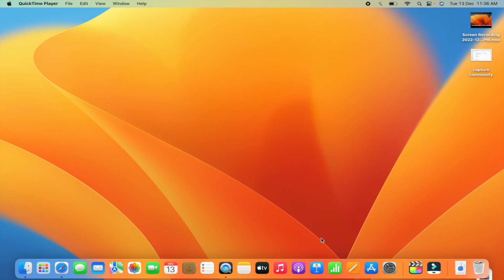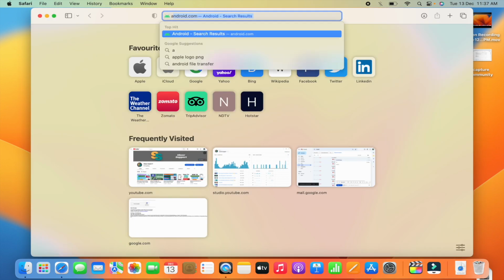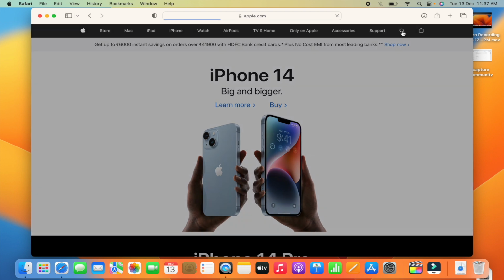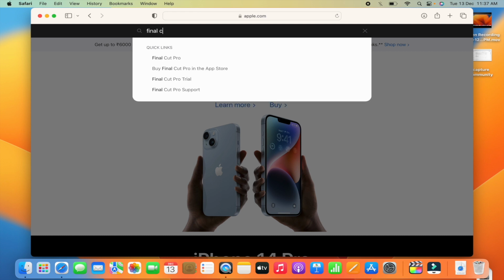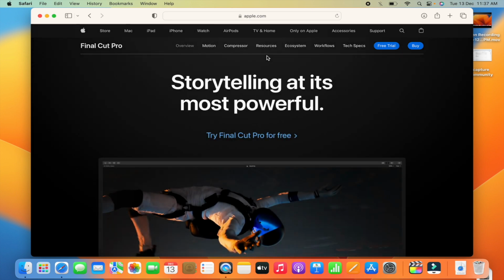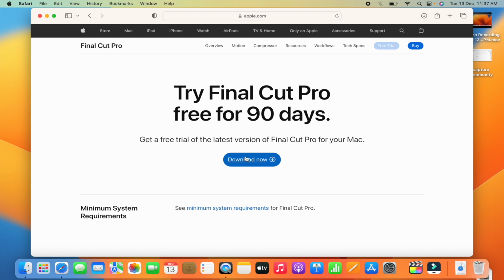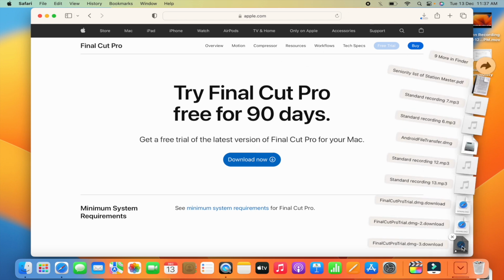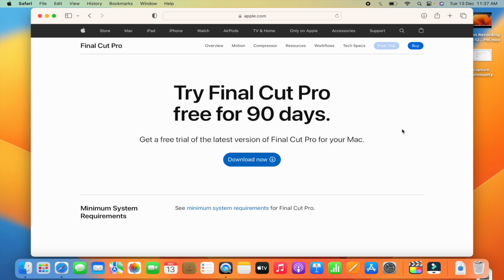How to install Final Cut Pro free trial app on MacBook?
video highlights

Get Final Cut Pro app freely
How do I install Final Cut Pro free trial?